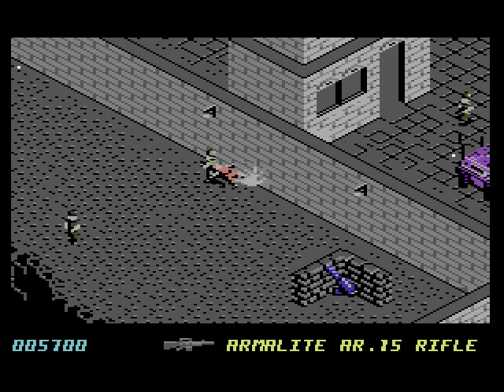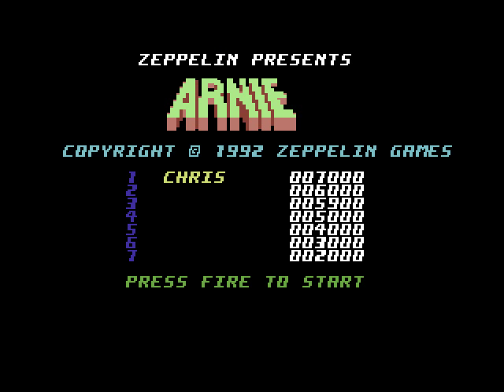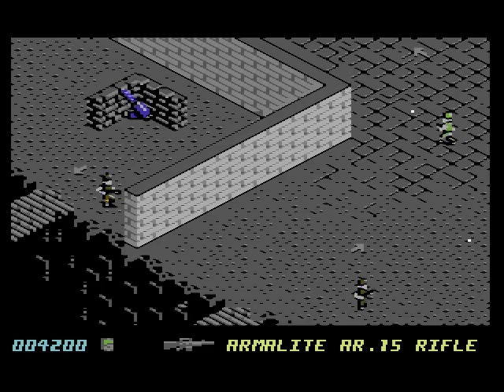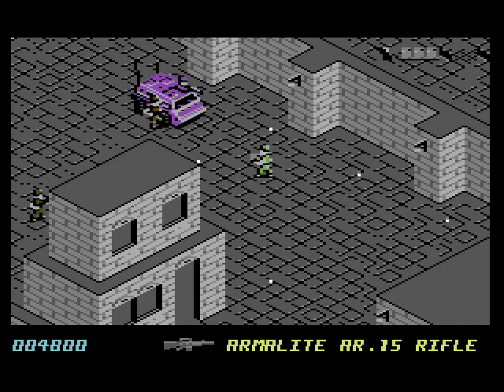Arnie - C64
A decent budget game that plays well.